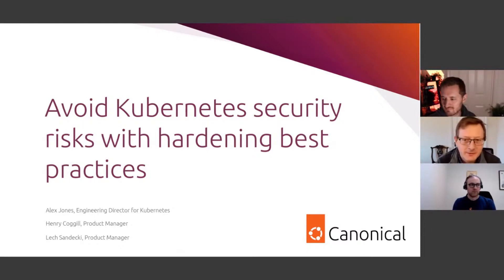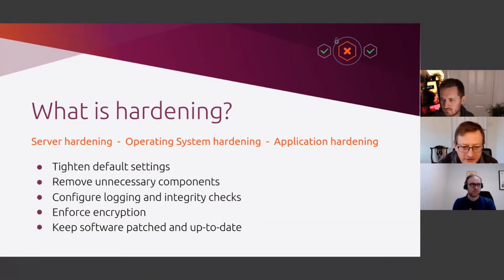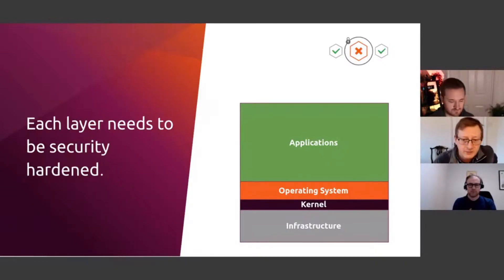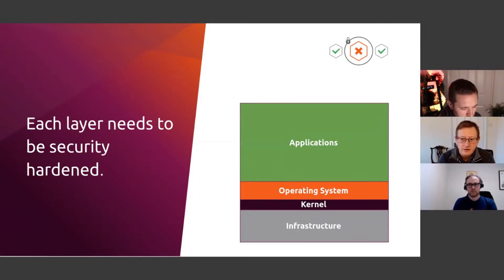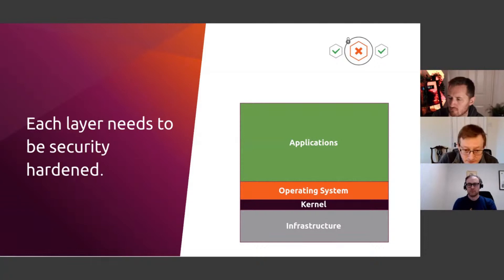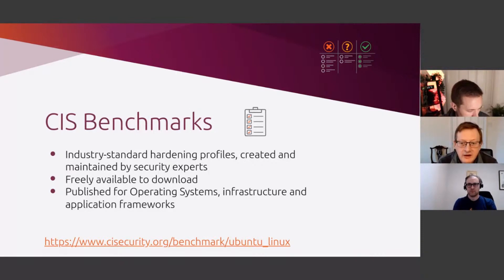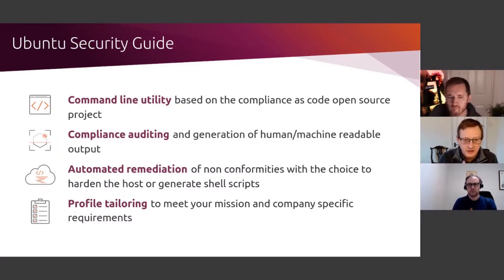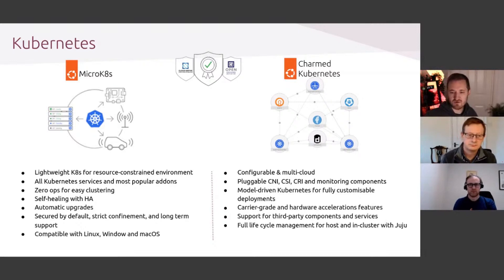Avoid kubernetes security risks with hardening best practices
Hardening a system is synonymous with reducing its attack surface: remove unnecessary software packages, lock down default values to the tightest possible settings and configure the system to only run what you explicitly require. Why would you want to harden your infrastructure and systems to start with? Isn’t Linux secure enough already?

A fully secure system is made up of many layers, from the hardware to the operating system and the application servers running your mission-critical code.

Because system hardening is so important to so many organisations, industry standards have been developed to gather the best practices from across the world and formulate a common approach. The Center for Internet Security (CIS) publishes hardening benchmarks for many common software applications and operating systems, including Ubuntu and Kubernetes.

In this webinar we will cover:
- Hardening from OS to the application layer
- Ubuntu Security Guide (USG) for automated remediation and auditing
- How to harden Kubernetes running on Ubuntu
- Charmed Kubernetes: the fully-automated multi-cloud distribution
- K8s Security: CIS, AppArmor, Vault integration, and OpenSCAP scanning

Underpinning any robust deployment is Ubuntu Pro’s 10-year security maintenance guarantee. Ubuntu Pro also provides the USG tool to automate hardening and auditing for profiles such as the CIS benchmarks, or DISA-STIG for missions deployed within US DoD networks.

Speakers:
Henry Coggill: Compliance Product Manager
Lech Sandecki: Ubuntu Pro Product Manager
Alex Jones: Engineering Director, Kubernetes